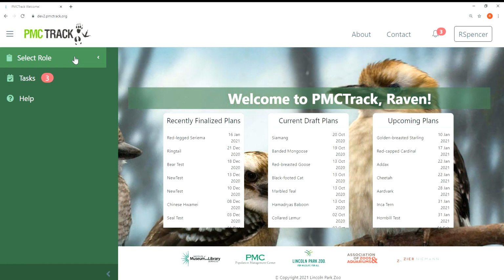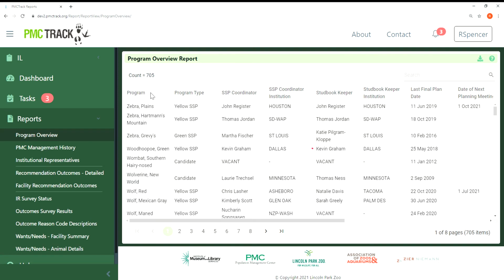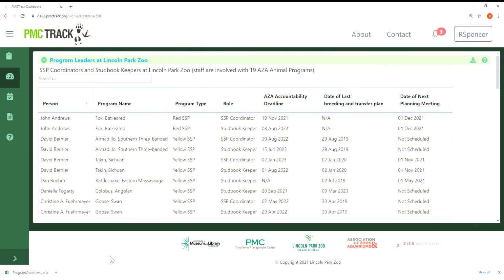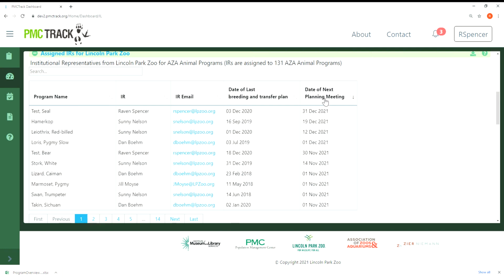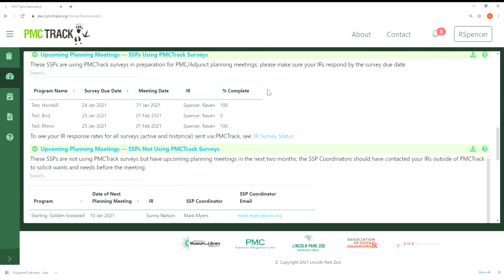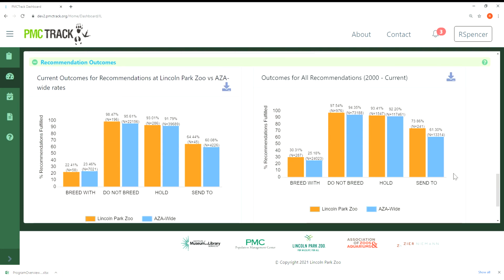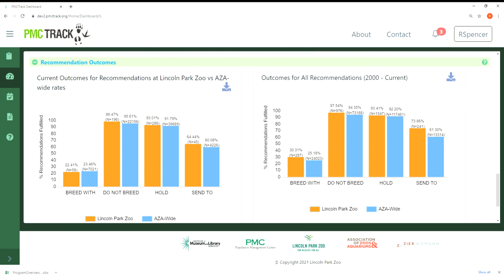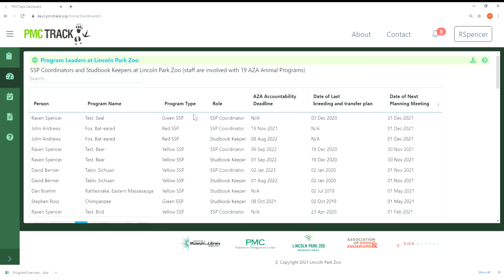PMCTrack for Institutional Liaisons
Overview Institutional Liaisons (ILs) can watch this online module to understand how to navigate PMCTrack’s reports and their dashboard to better understand their facility’s involvement and accountability within in the SSP system.